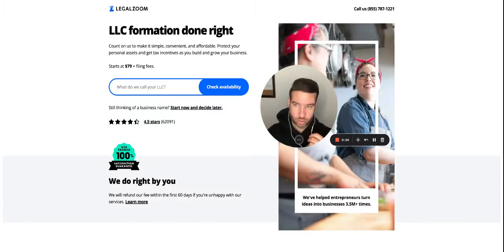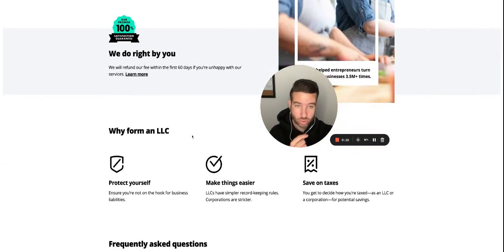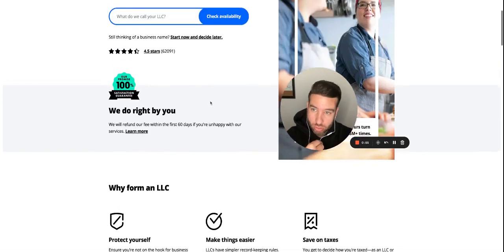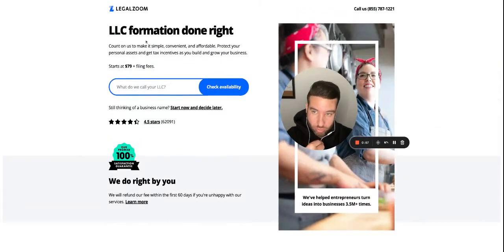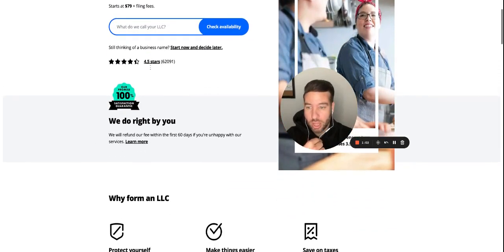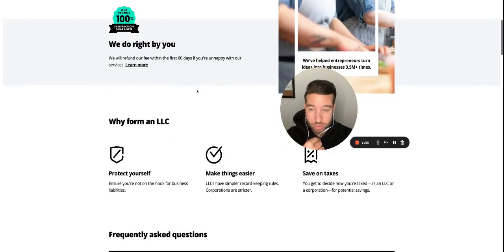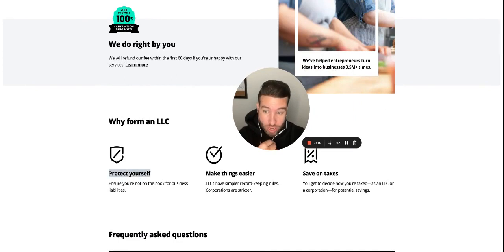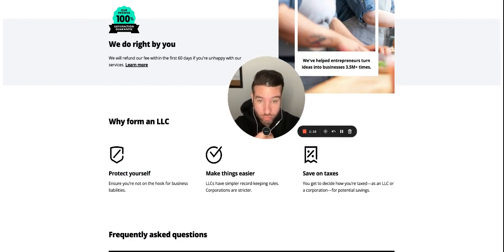How to legally start a basketball training business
In this video we are discussing how to legally start a basketball business by creating an LLC to protect yourself.

Text “Grow” to 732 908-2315 to connect with Coach Nick

🚀  Our BEST business coaching program!

Our List of Services (How we help you GROW)

🔧 Get a FREE 14 DAY TRIAL to Samcart (the best and easiest way to get paid)